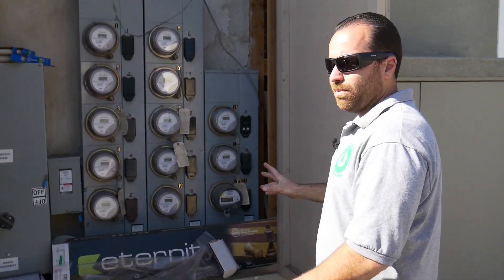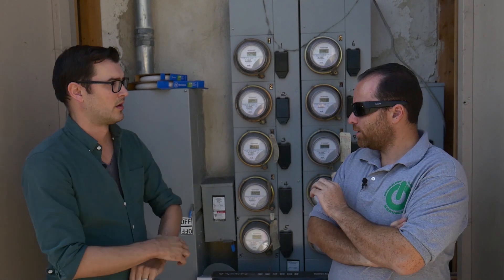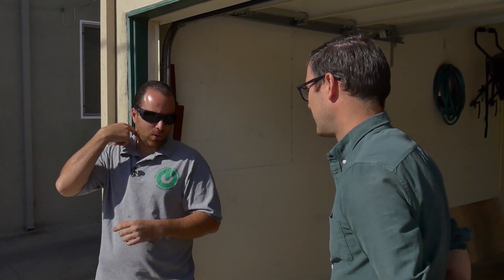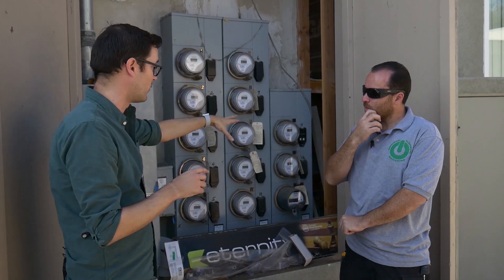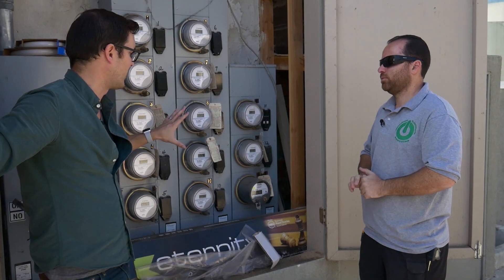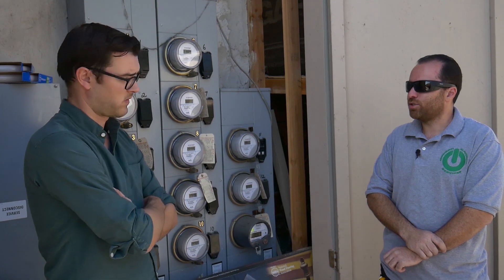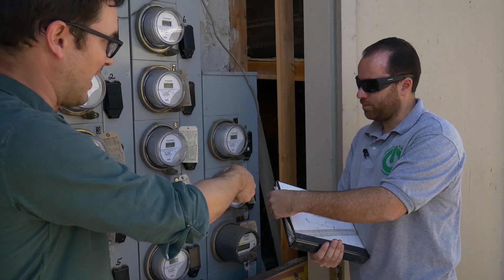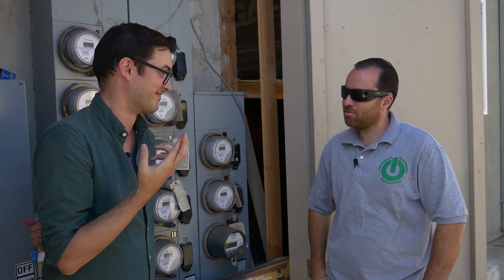Electrician Interview | How to install outlet and wall charger for your Tesla Model 3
While I wait for my Tesla Model 3, I interviewed an electrician on what goes in to installing the outlet and wall charger for an EV at my apartment. Thanks to Zach at Modern Electrical Services for being willing to be on camera while he gave me my estimate.

Let me know if I missed anything or if you agree/disagree with Zach's assessment of my power needs.